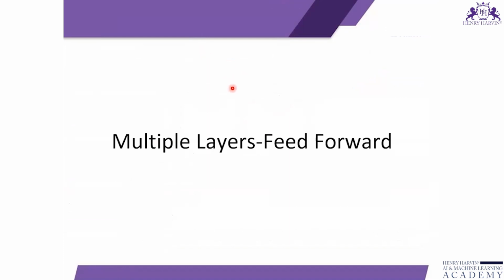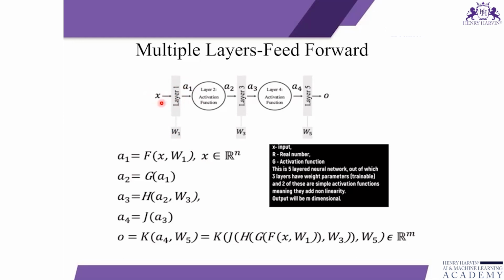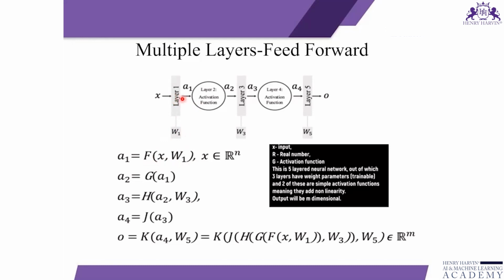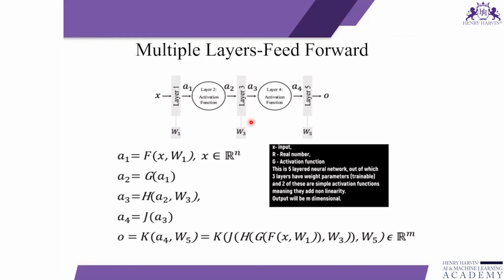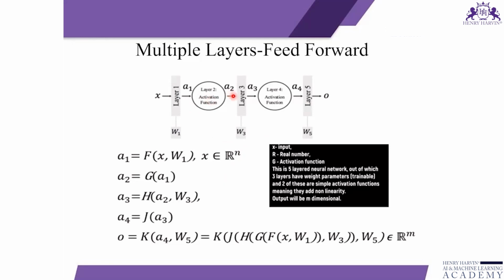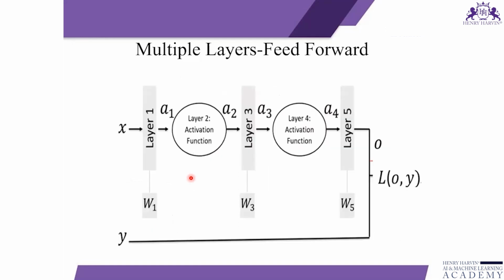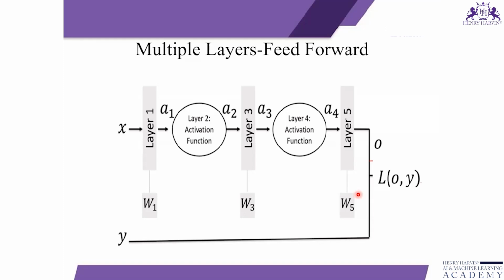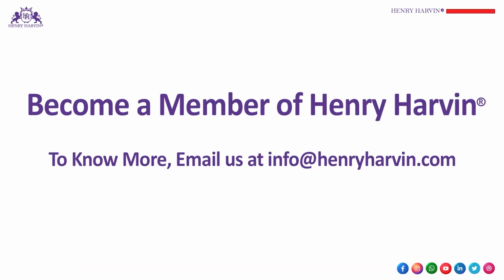Structure of Multiple Layer Feed Forward | Machine Learning Training for Beginners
A Multi-Layer Feed-Forward ANN structure with 4 inputs and 4 outputs has been constructed for an ANN-based 4-D hyper-chaotic system.